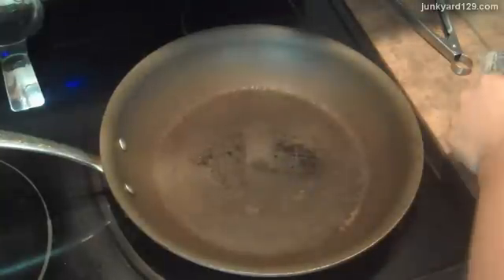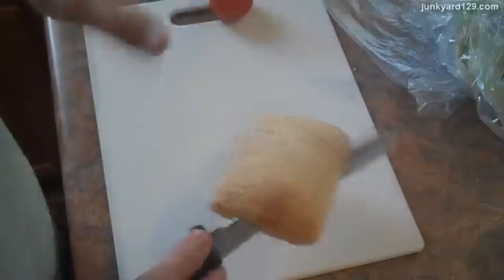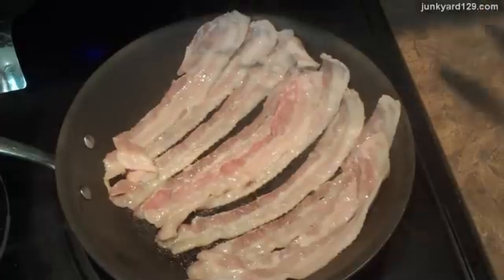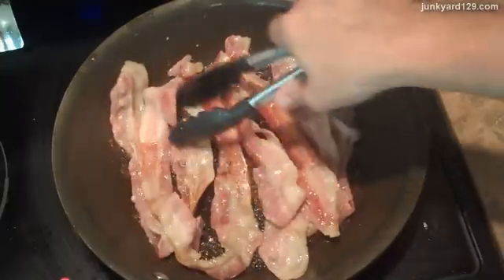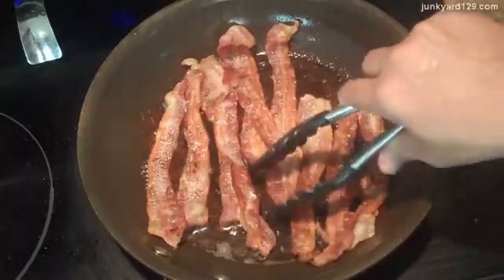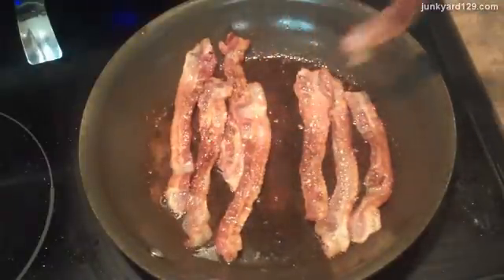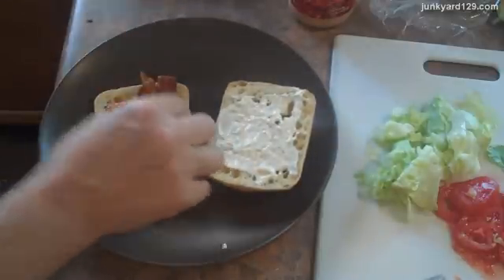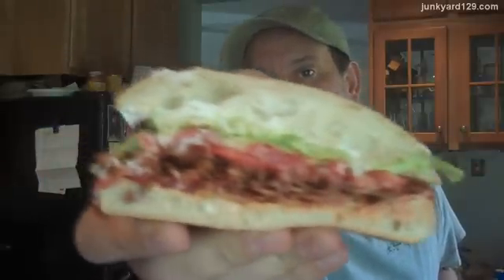Bacon !!! - BLT Sandwich : Cooking w Junkyard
Elevator Retro by David O'Brien